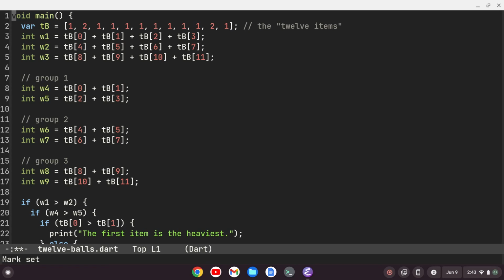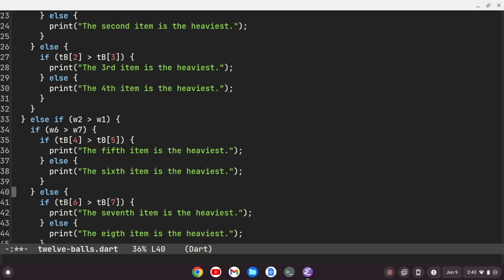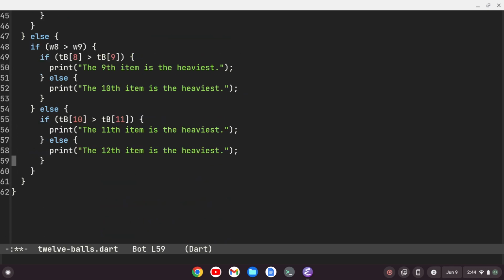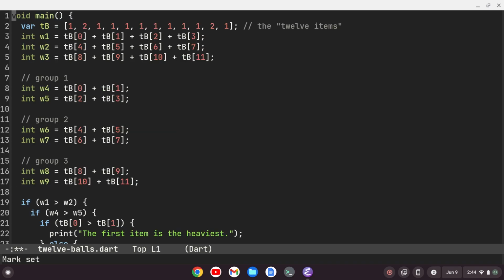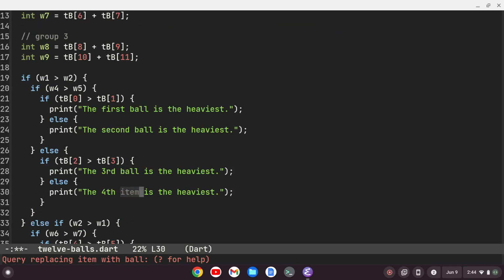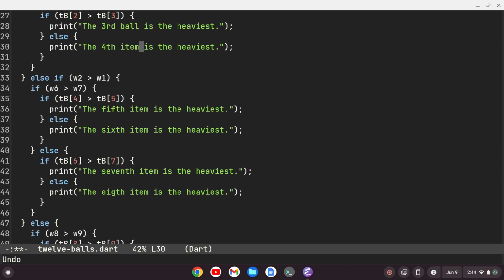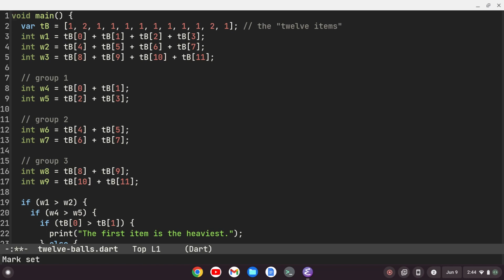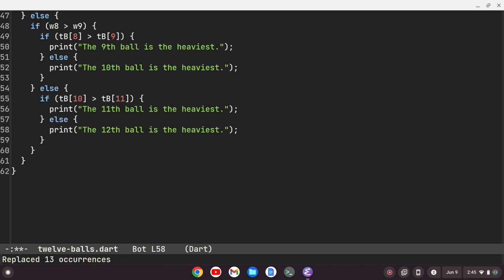Emacs Search and Replace All Occurrences